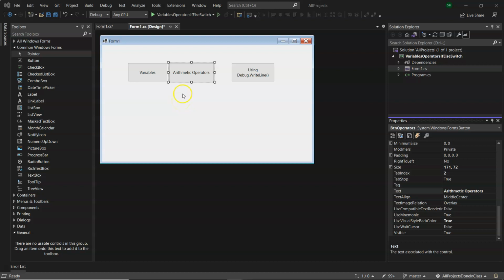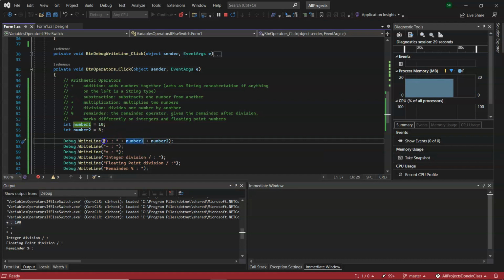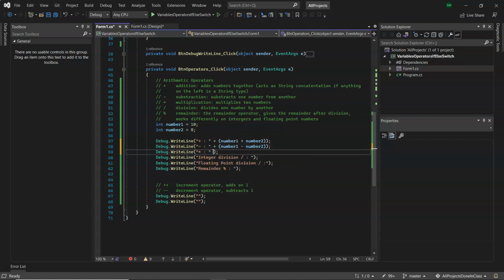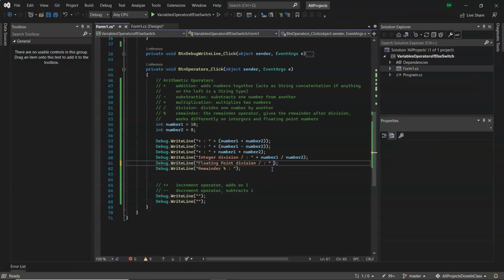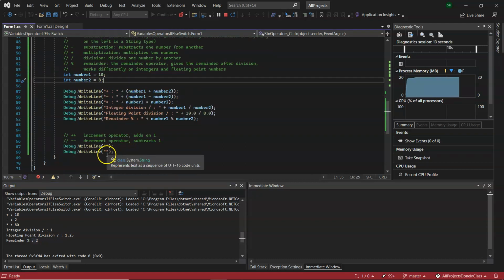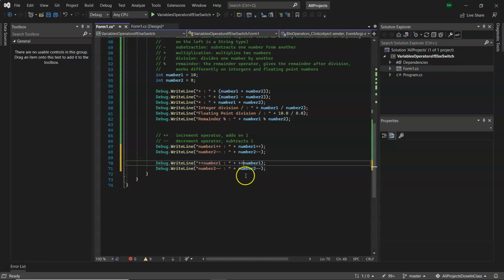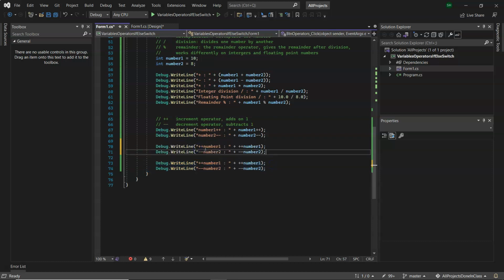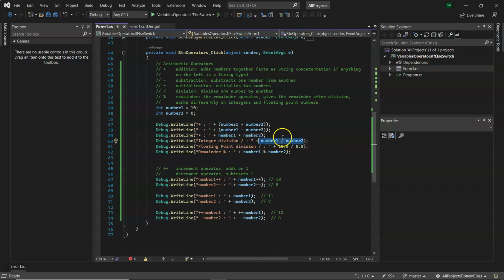C# - Arithmetic Operators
This video shows you how to use the Arithmetic Operators in C#.